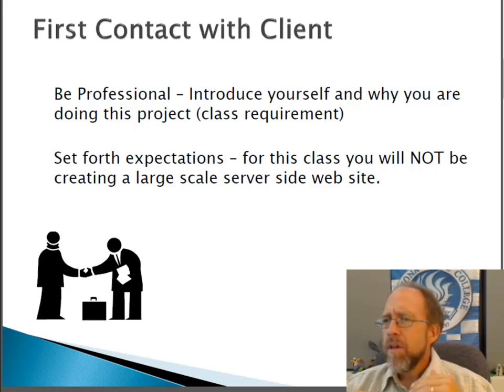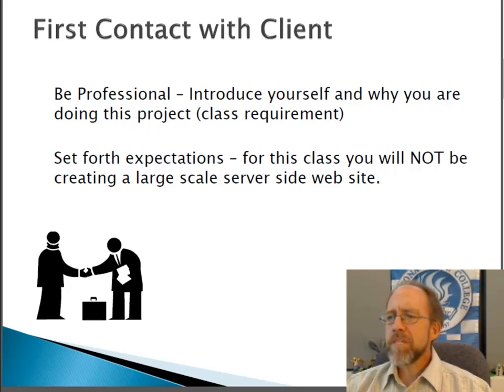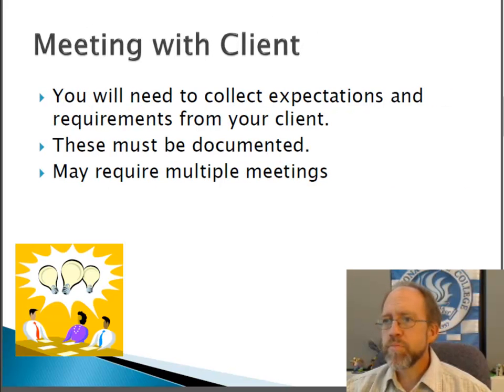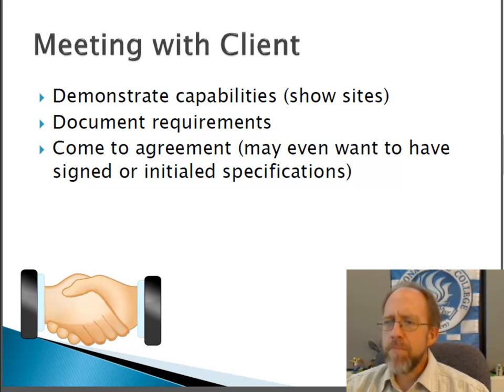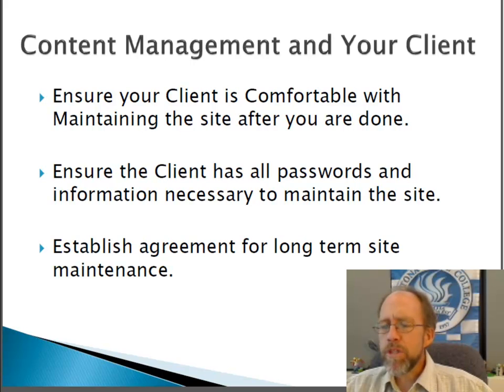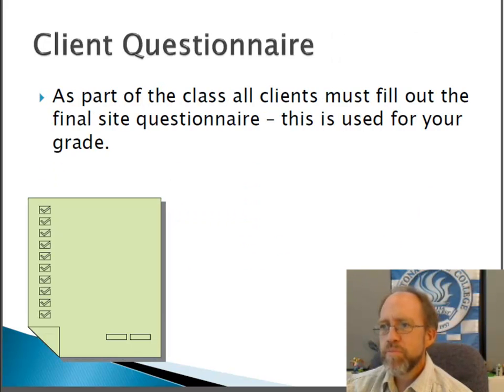Web Programming - COP4813 Web Site Project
Information about how to do the COP4813 Web Site Project, including dealing with client interaction and long term content management.